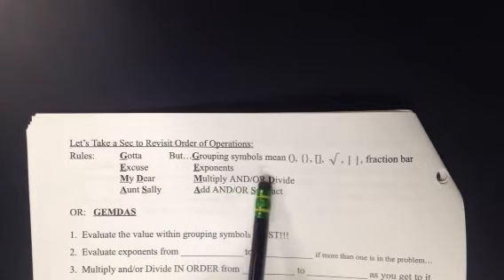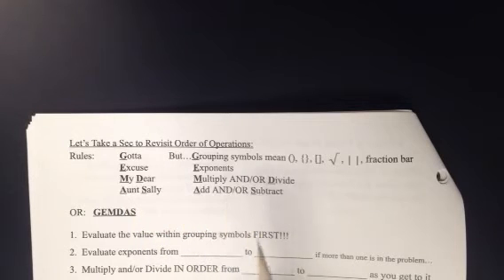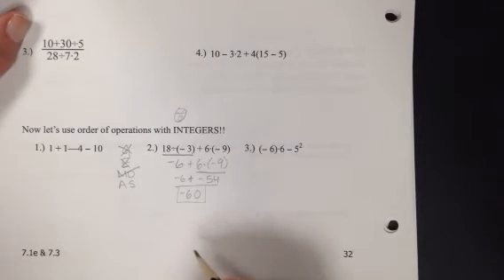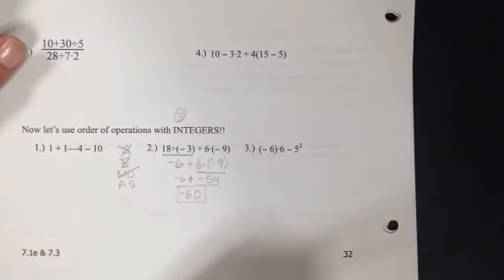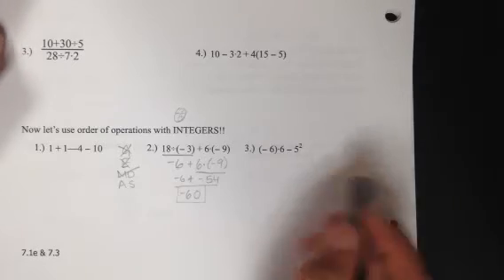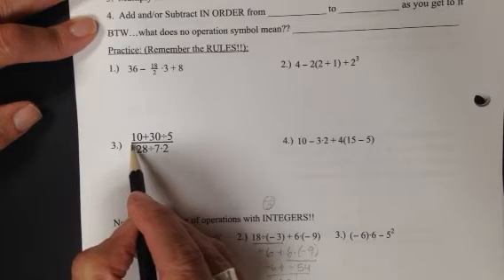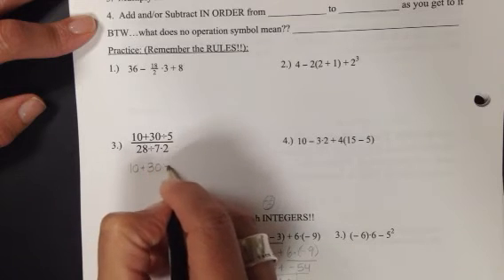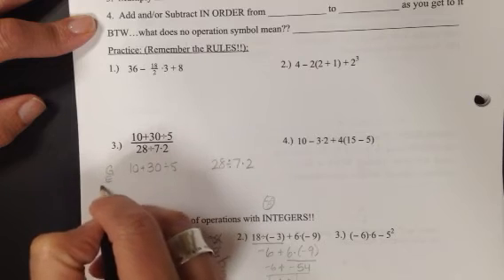Order of operations